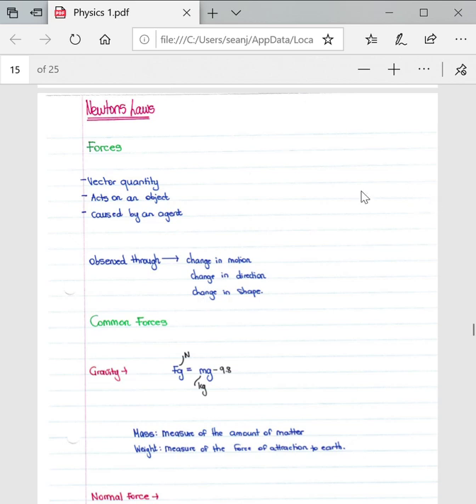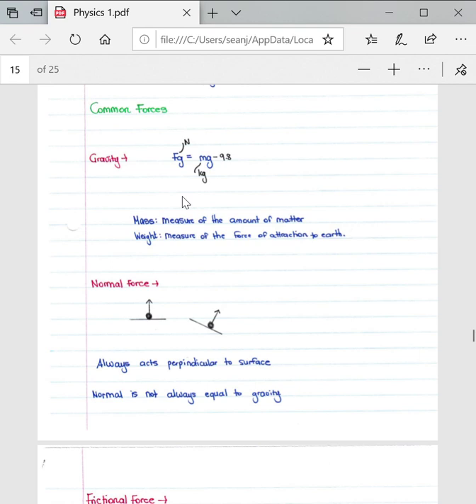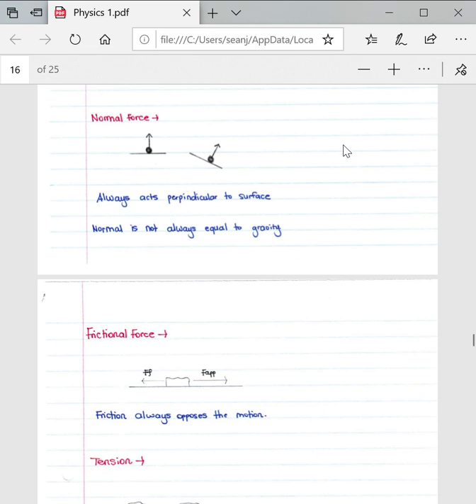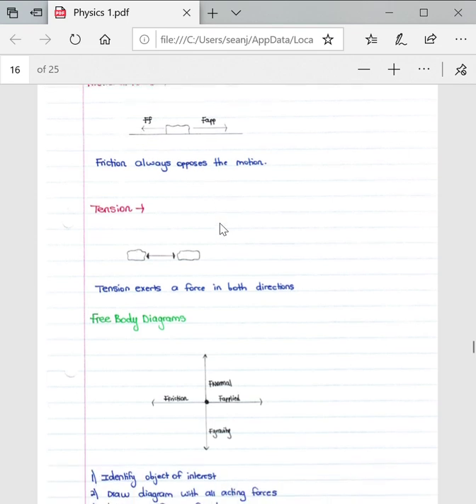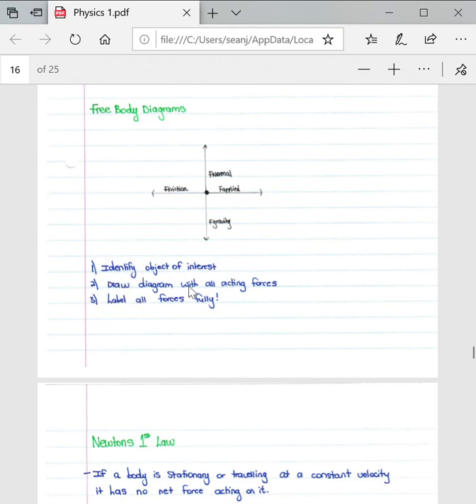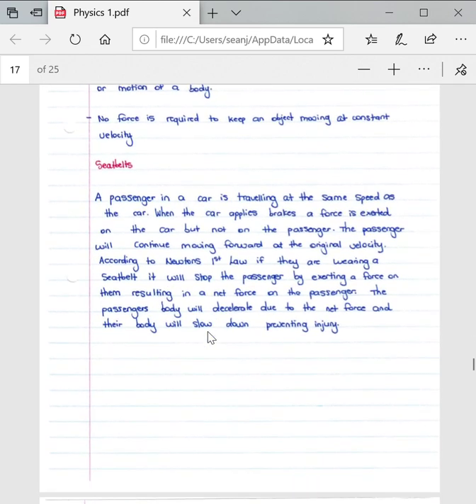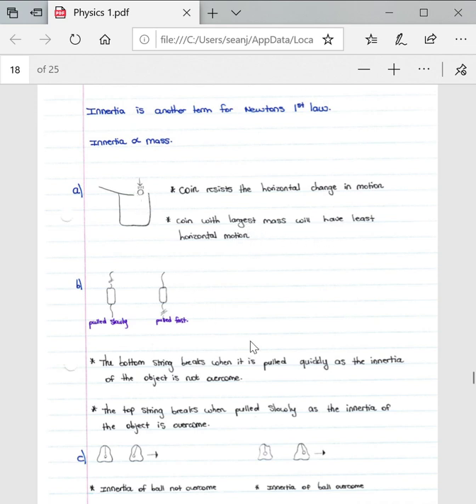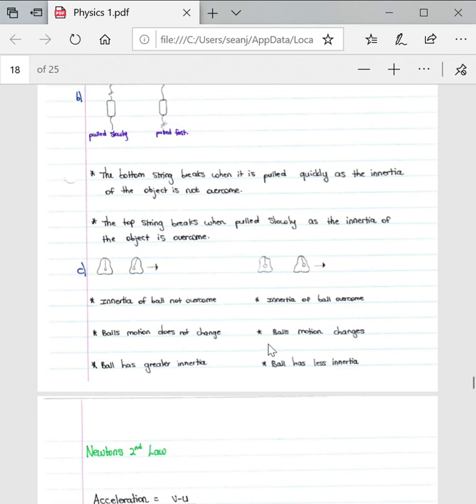Physics Lesson - Newton's Laws introduction and Newton's 1st Law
This lesson covers the introduction to Newtons laws as well as Newtons first law 📚